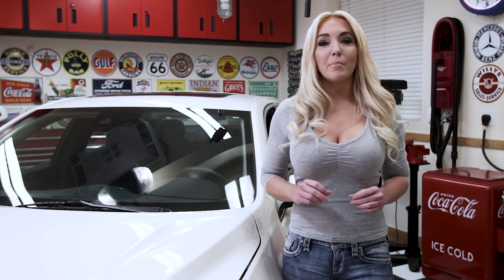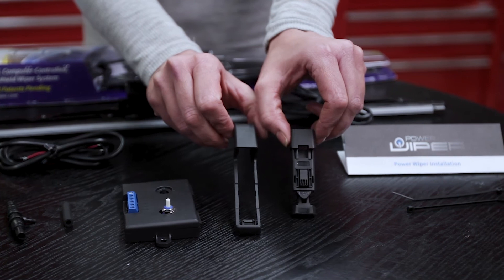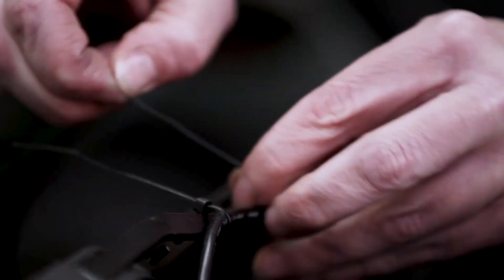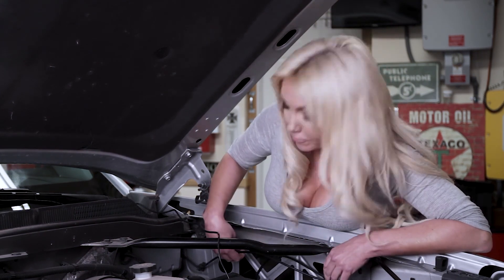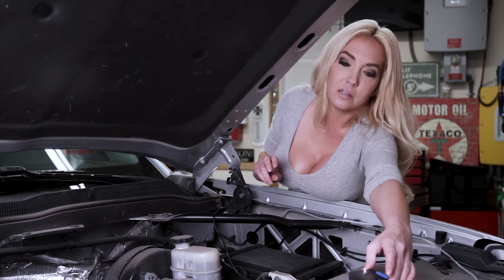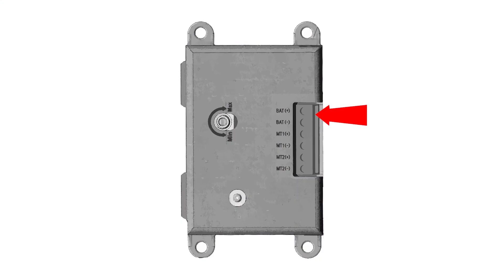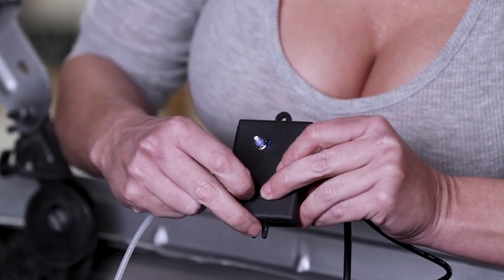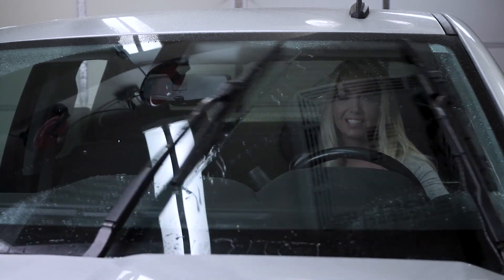PowerWiper J-Hook Adapter Installation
This video shows how to install the PowerWiper using the J-Hook adapter.

The PowerWiper is an all-season, motorized, computer-controlled windshield wiper system that is a simple and direct replacement for your windshield wiper.

 In normal operation, it's a premium windshield wiper and operates just like your regular windshield wiper.

The PowerWiper is activated, on demand by the driver. When in operation, the entire Power Wiper blade moves back and forth 40+ times per second.

This action flexes the wiping blade and components removing all ice and snow from the blade, mechanism and windshield edge ensuring a uniform and complete wiping action. Certified to -30F.

In addition, the PowerWiper removes anti-freeze road compounds such as road salt and magnesium chloride. It also works on coastal salt fog.

Activate the PowerWiper at any time, any speed from the comfort of your vehicle. You'll get a crystal clear windshield that will reduce eyestrain and make your travel safer.

Technical specifications:
• Quality construction from stainless steel, high carbon steel, aircraft grade aluminum,
and acetyl co-polymer
• Design life of 4 years
• Tested to -30F and +250F
• Graphite infused blades for smooth operation
• In event of power or motor failure, it reverts to a premium wiper system
• The computer controller is encased in high-impact plastic and epoxy in the engine
compartment making it weatherproof
• Simple 20-minute installation process with no through the firewall controls
• Simple activation via the vehicle’s existing windshield washer control

Environmental Features
• Materials: Free of PVC
• Packaging: 100% recyclable eco-friendly product
• Product recycling: 100% recyclable eco-friendly product